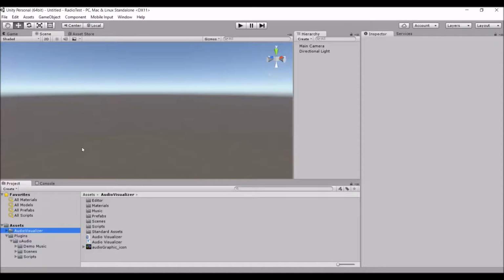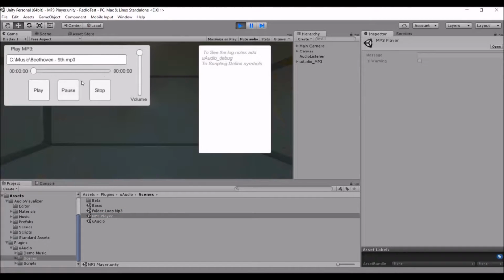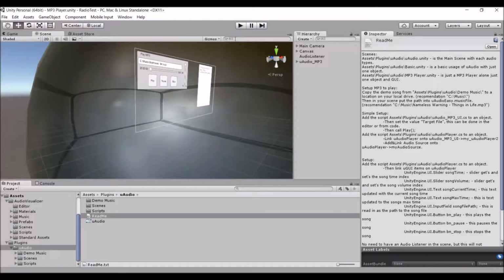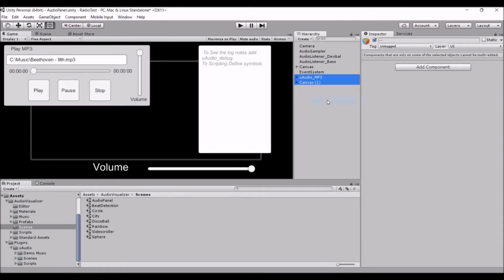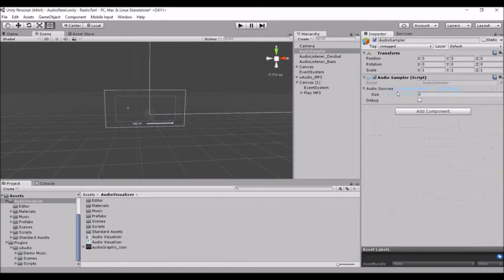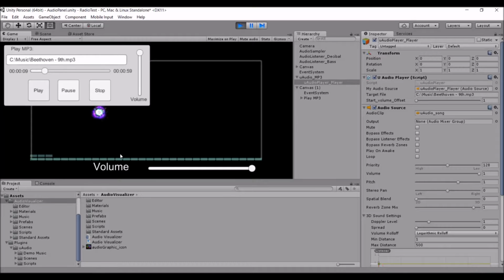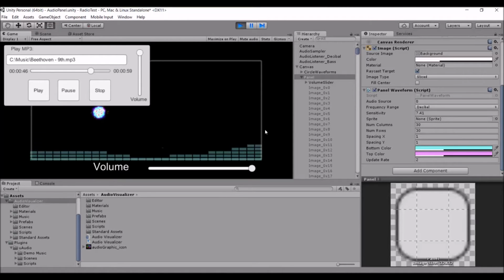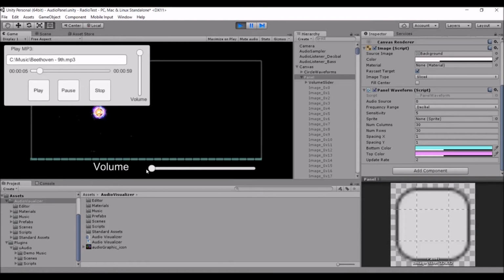uAudioTutorial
Learn how to use the Audio Visualizer plugin alongside the uAudio plugin.